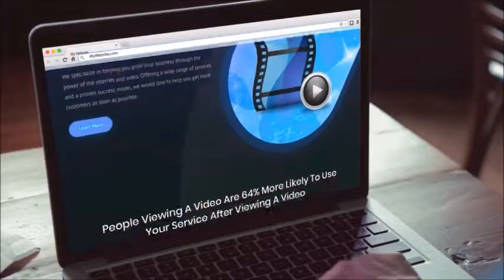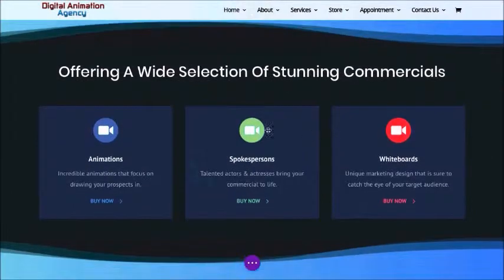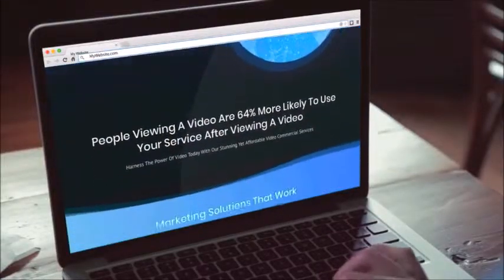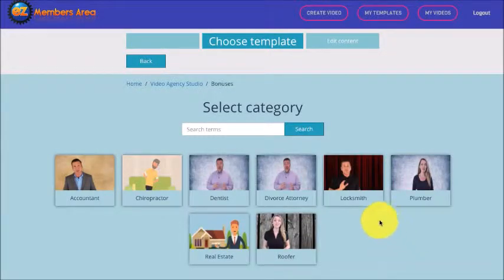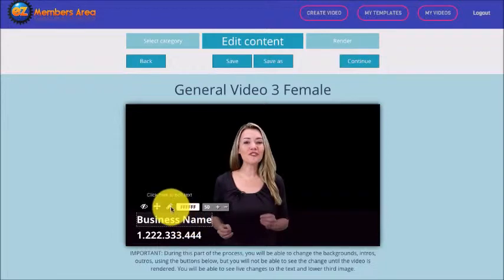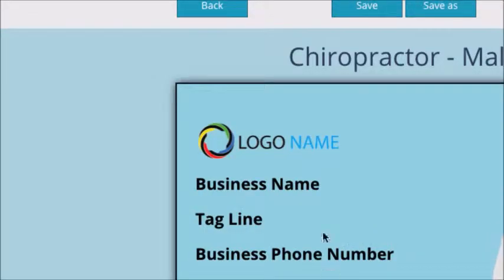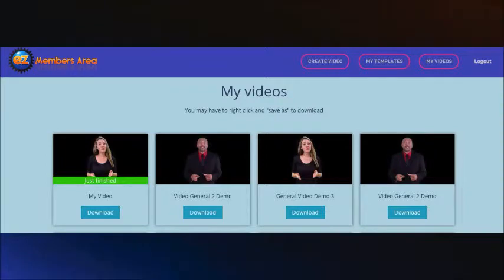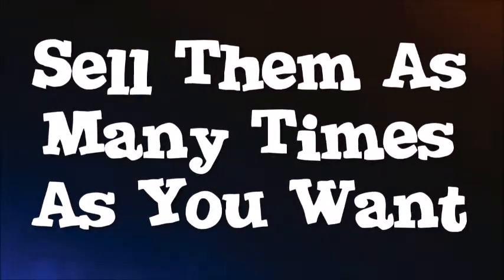Video Agency Studio - Make Money With Your Video Content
For A Limited Time Only, Get Complete Access To Video Agency Studio For A Fraction Of The Public Price
World’s Easiest Video Software Makes Customization A Breeze
Includes Matt’s “Selling Secrets” Training On How To Turn Your Videos Into Cash
100% Cloud-Based. Nothing To Install. Ever!
Say Goodbye To Working With Difficult Designers & Video & Creation Companies!
Everything You Need To Have Your Own Profitable Video Agency
Pre-Made Website Featuring A Powerful Point And Click Editing System & Vast Customization Options
Dozens Of Pre-Made Commercials In Animated, Spokesperson, And Whiteboard Styles Built By A Professional Animation Studio

Featuring Everything You Need To Have Your Own Profitable Video Agency Less Than An Hour From Now
Website or "Store" to sell your videos
Professional video commercials to sell your services
You need the skillset on how to sell!